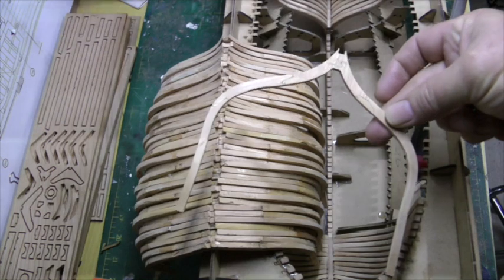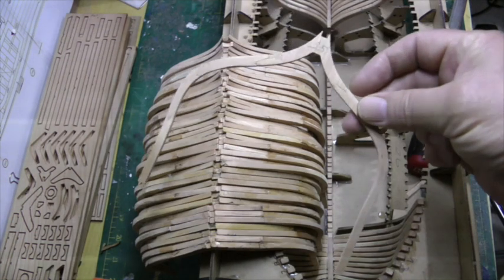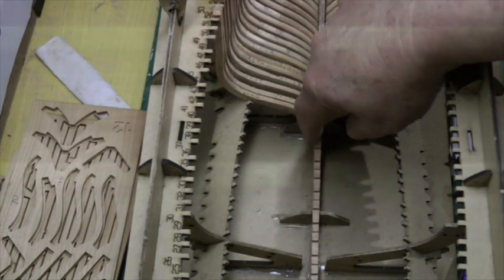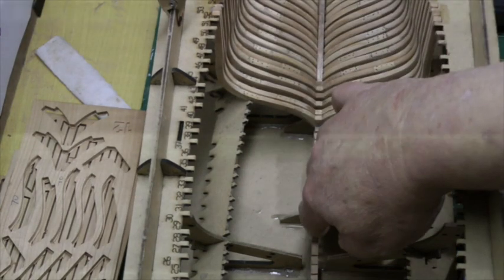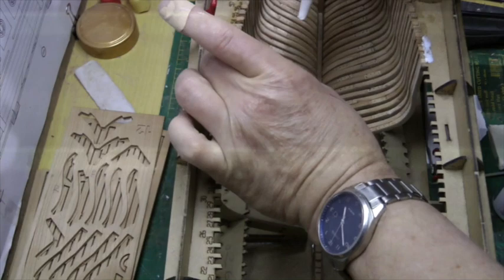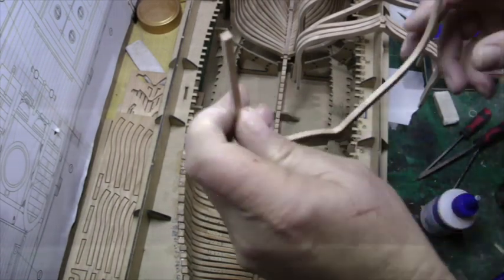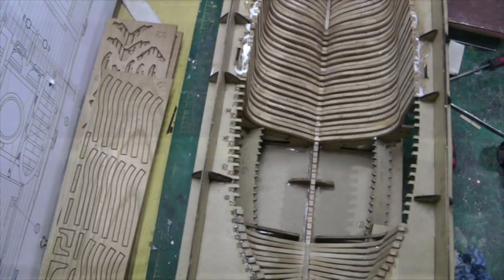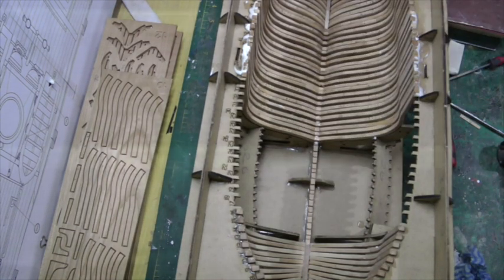Mid Frames Part1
This video is about Full frames